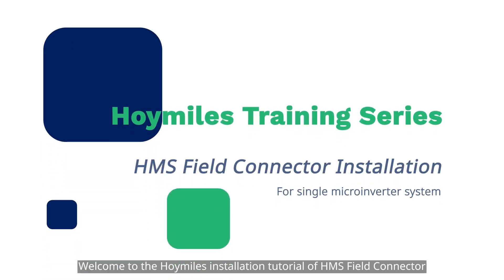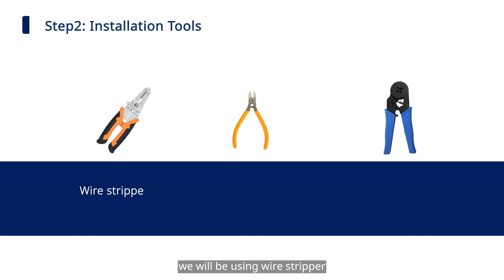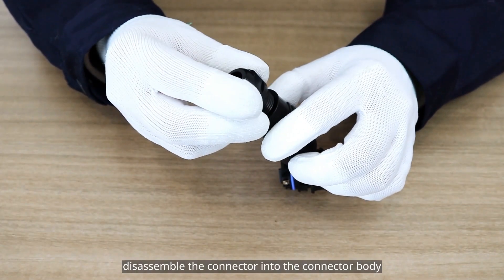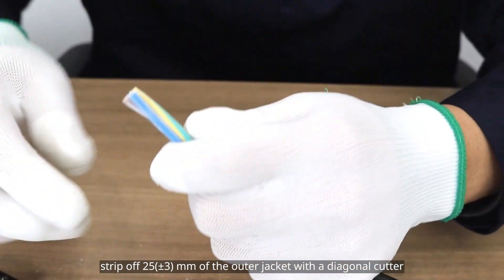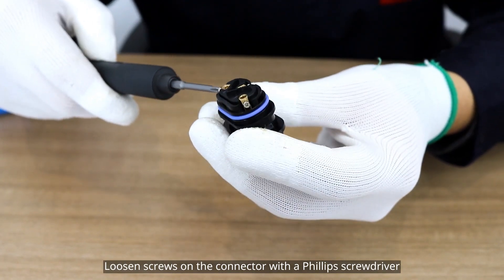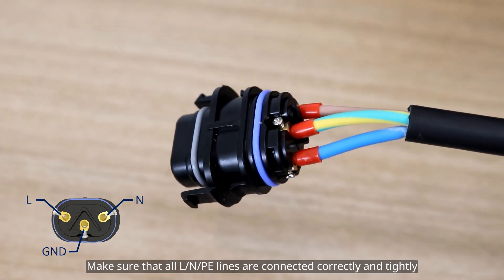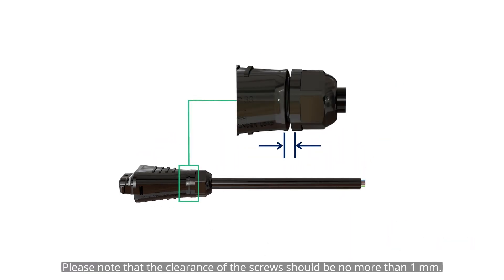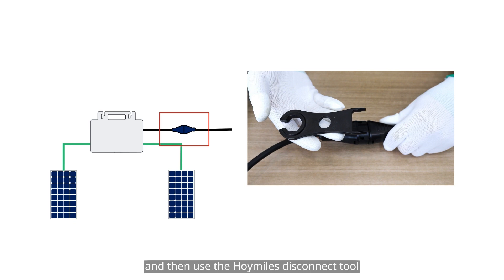Assembly of the HMS Field Connector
HMS Field Connector is designed for the situation where a PV system only has one microinverter. It provides a quick and simple electrical connection between the microinverter and the grid by serving as a joining component.

In this video, we will demonstrate how to assemble the HMS Field Connector in the solar system.

Chapters
00:14 - Preparation
00:47 - Assembly

Join our Facebook community for even more content, discussions, and updates on our latest products, which also connects installers and end-users for better communication.